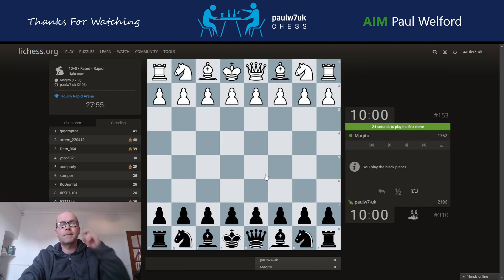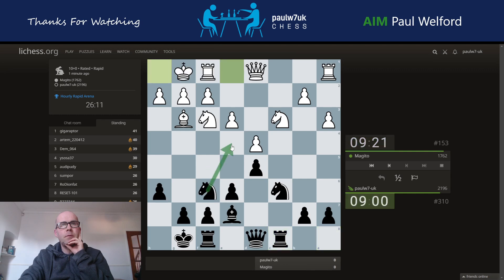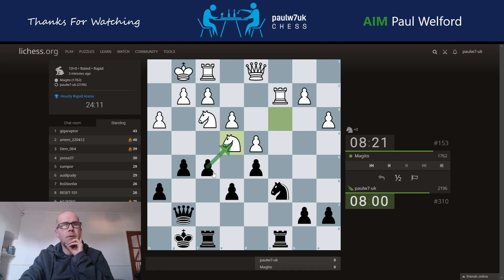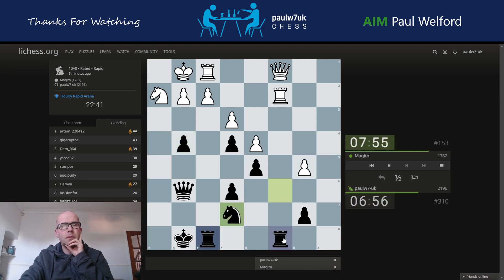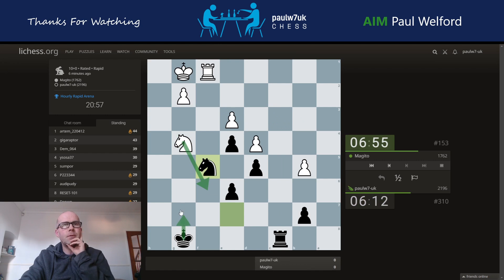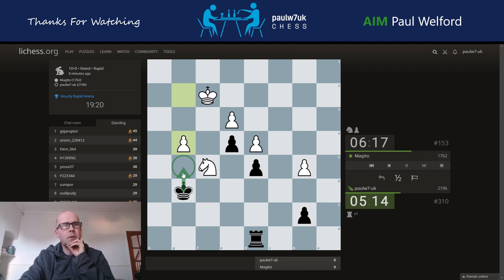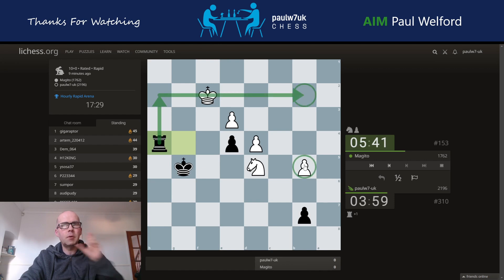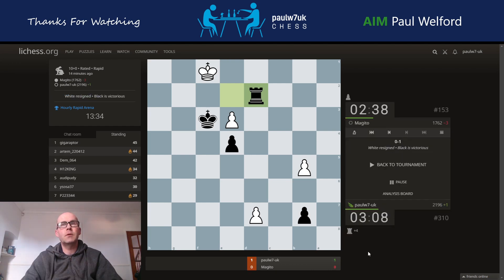paulw7uk 2196 v 1762 Magito rapid chess lichess.org.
we managed a good game here even though it looks scary and felt like we could easily lose this well, well done to opponent.  post game engine review suggests our only blunder was r*g4 near the end, r-b1 was better.